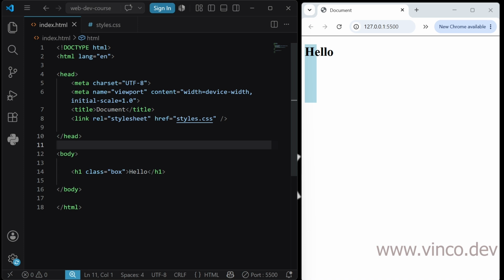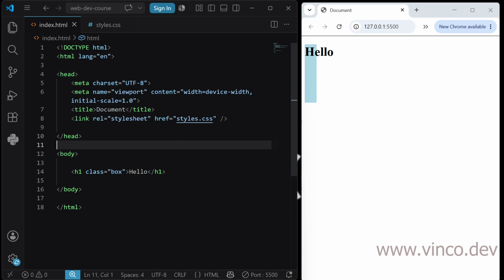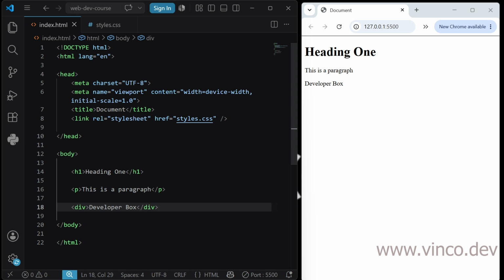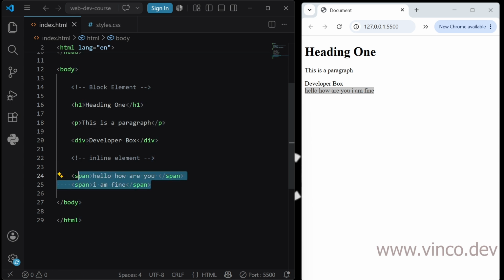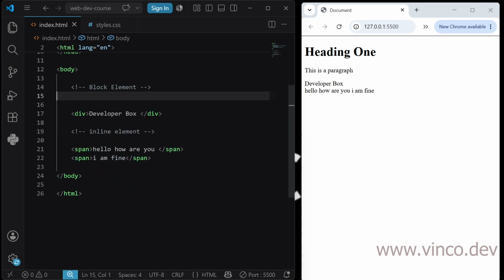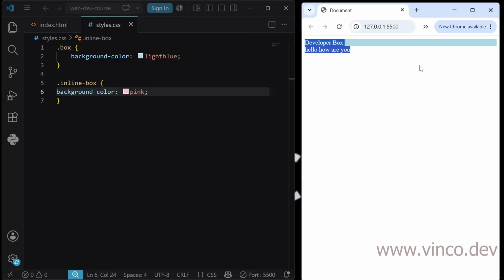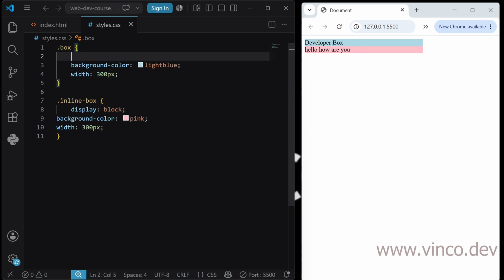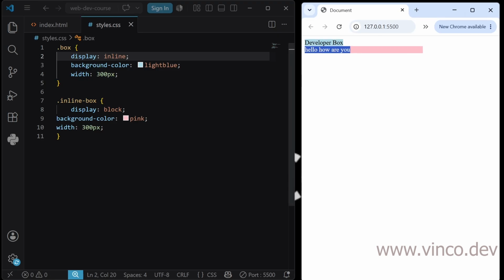CSS Display Explained, Inline vs Block Elements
In this lesson, we'll break down one of the most important CSS concepts every frontend developer must master,  the Display Property.

You'll learn exactly how browsers treat different HTML elements and how professional developers control layout behavior using CSS.

💡 By the end of this lesson, you'll finally understand why elements behave differently and how to control them confidently.

🔥 This is one of those breakthrough lessons that makes CSS start feeling logical instead of confusing.

This course is designed to take you from complete beginner to professional full-stack developer.

Throughout the course, you'll learn:

🌐 HTML
🎨 CSS
⚡ JavaScript
⚛️ React
🚀 Next.js
🔧 Node.js
🛠 Express.js
🗄 PostgreSQL
🔐 Authentication & Security
🌍 APIs
☁️ Deployment
📱 Responsive Design

📢 Share with other aspiring developers